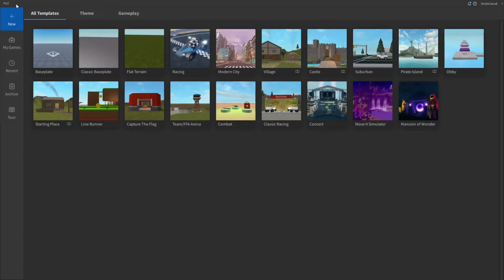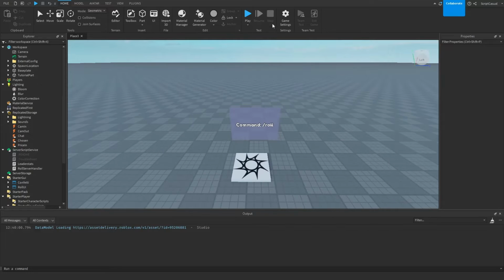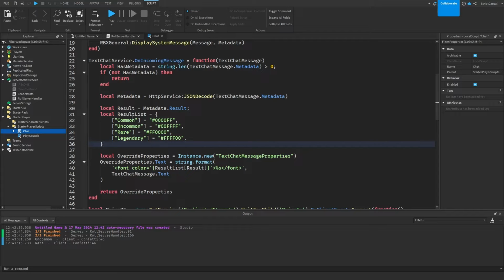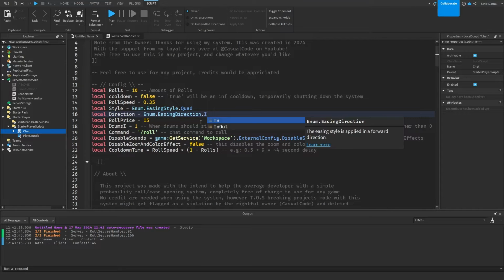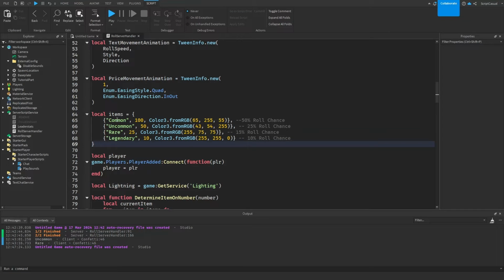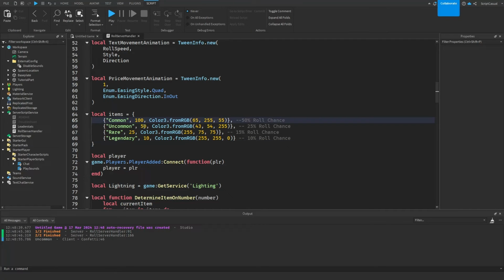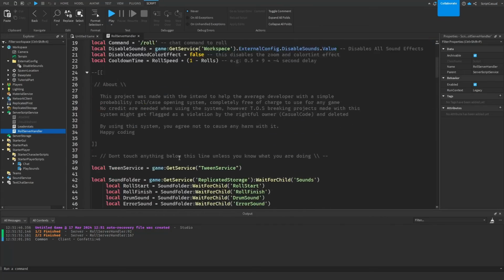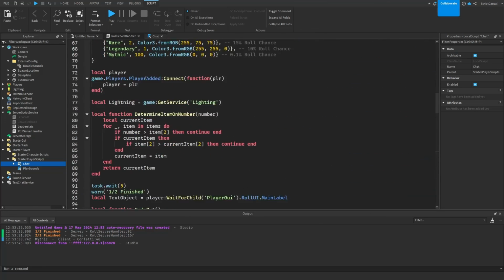Roll Probability System Roblox [SOL's RNG] - 2024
Advanced Roll System - Roblox [2024]